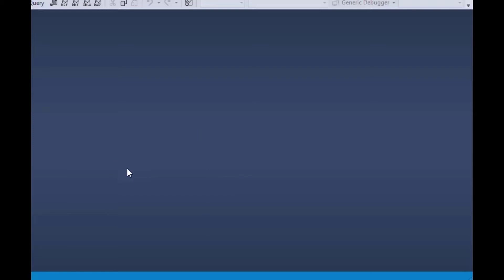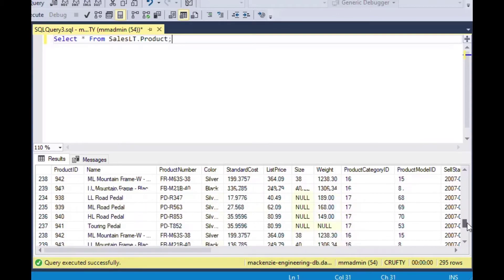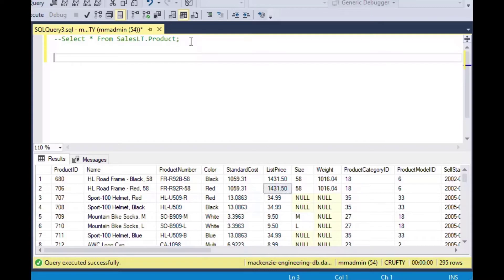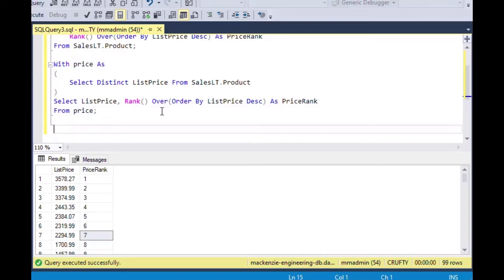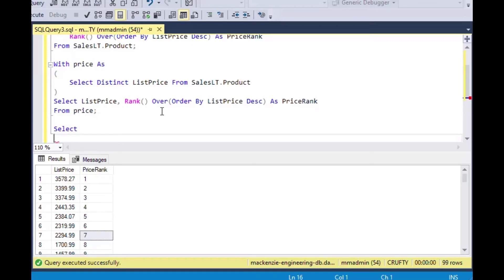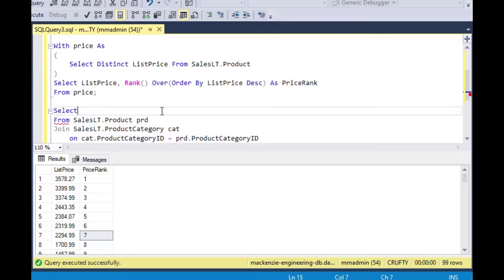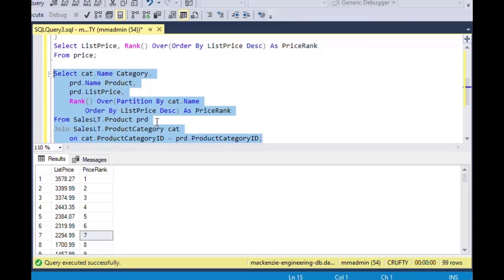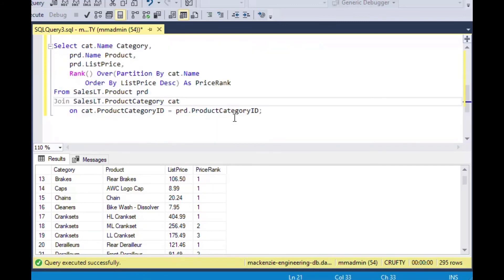How to Create a Rank Column in SQL Server - TSQL Rank, Partition By, and Order By.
In this episode, we'll take a look at the Rank function in SQL, and how it can help you to add a column with a ranking based on another field in your query.  This is very useful for all kinds of tasks where you need to show, say the top n ranked items or something like that.  It is also very useful to provide rankings within groups or categories of data. For example, say you wanted to rank prices inside different product categories. Let's go!